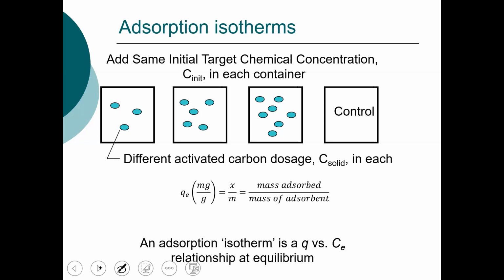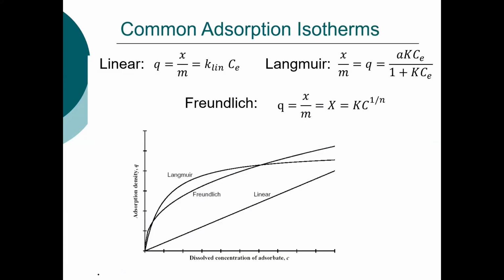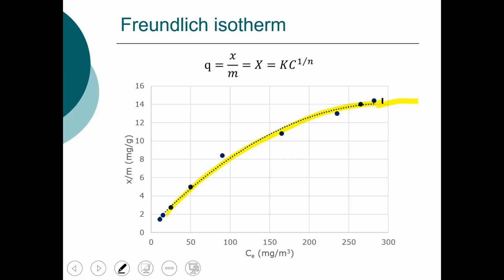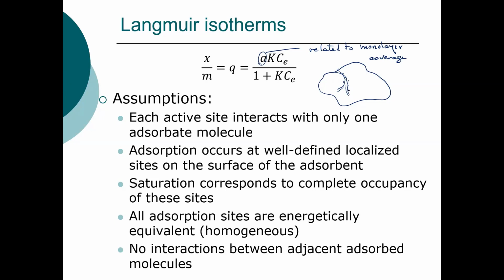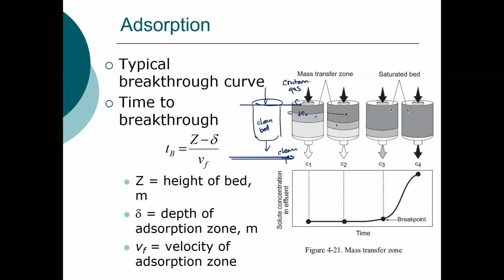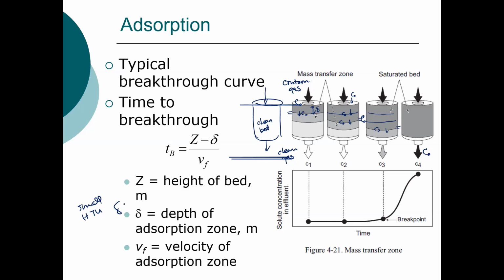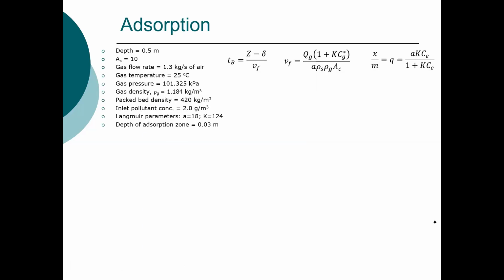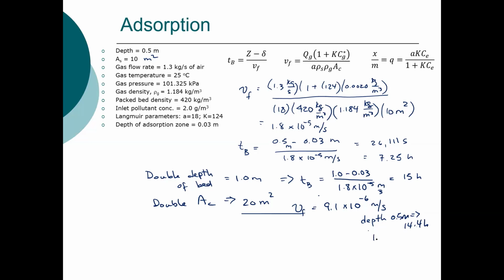ENE 489 Spring 2021: Control of Gaseous Pollutants - Adsorption Part2